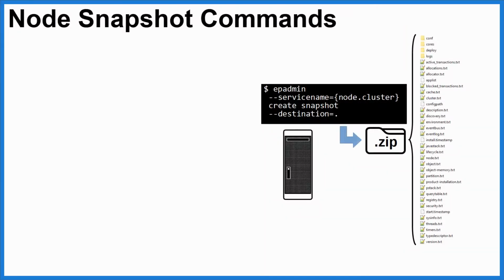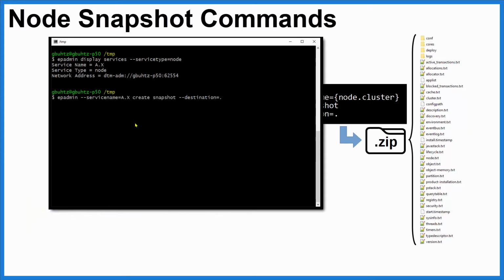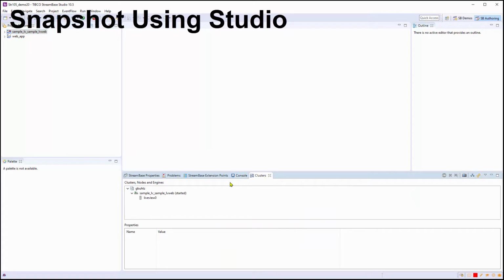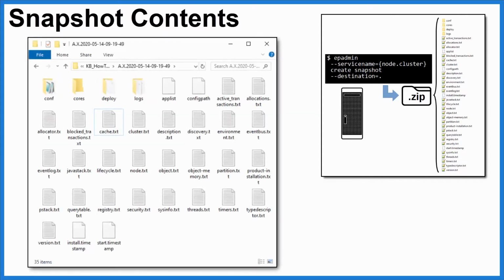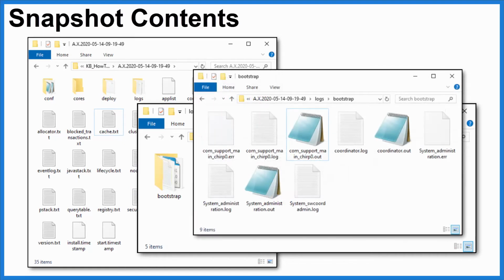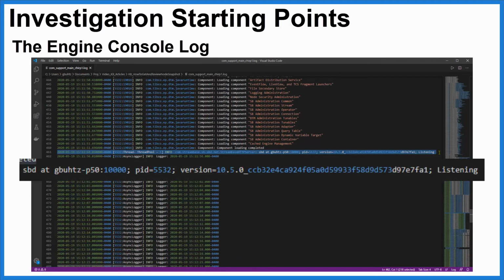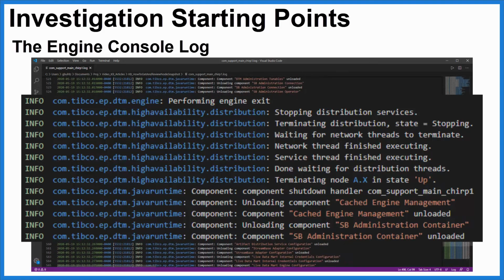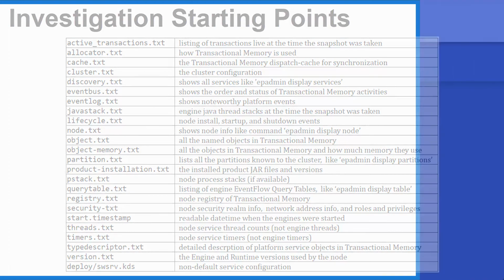How to Create and Review a TIBCO Streaming Node Snapshot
A TIBCO Streaming node snapshot ZIP file assists troubleshooting by collecting node console, settings, and error logs in one place for sharing with Technical Support or your own engineers. This presentation shows how to get a snapshot and describes its contents.